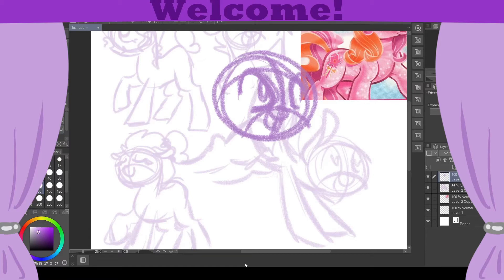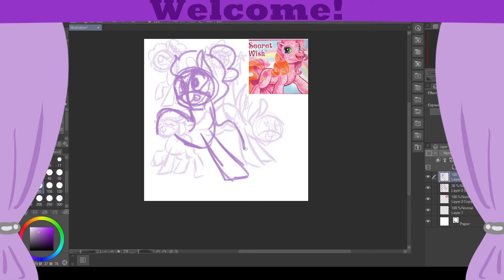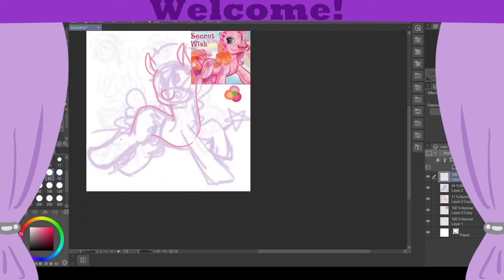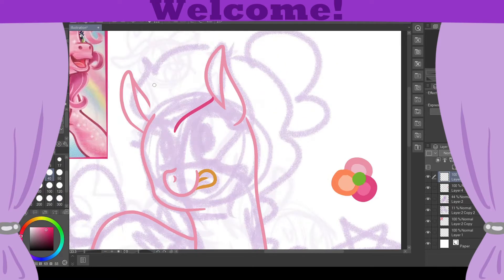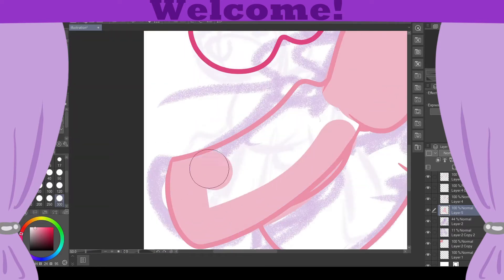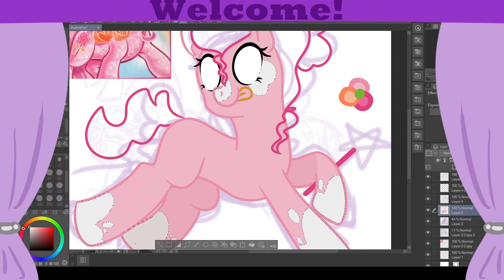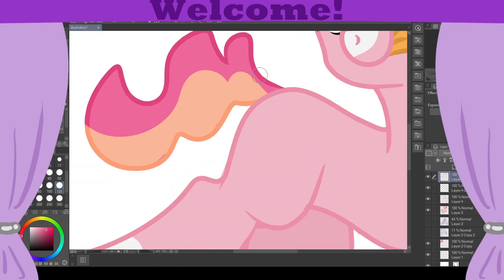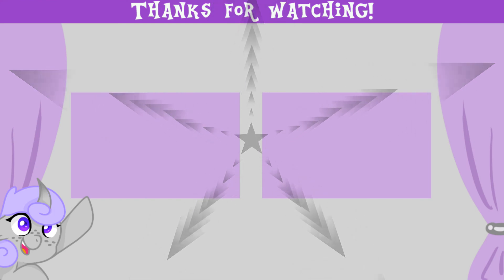G3 Pony Redesign: Secret Wish!